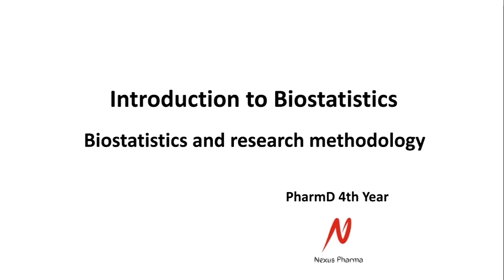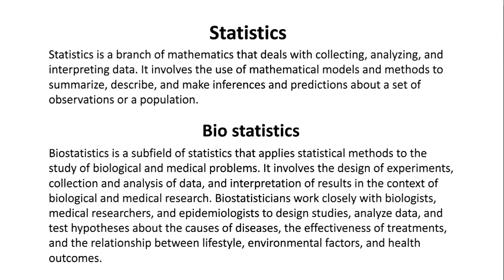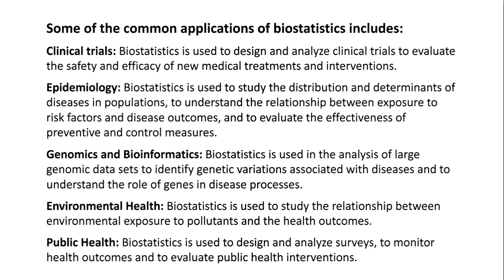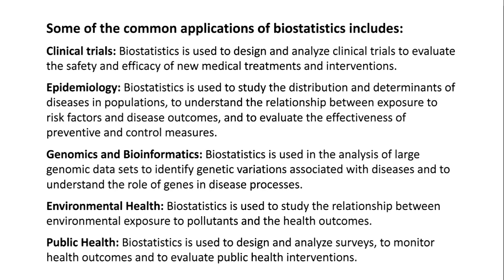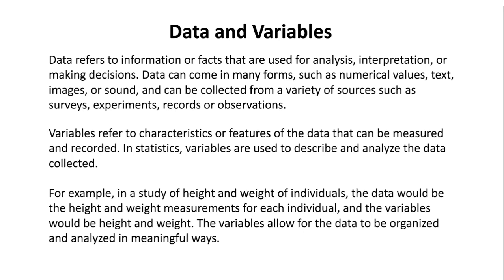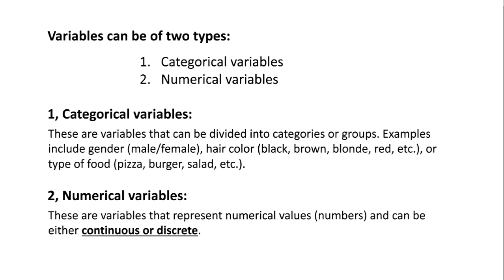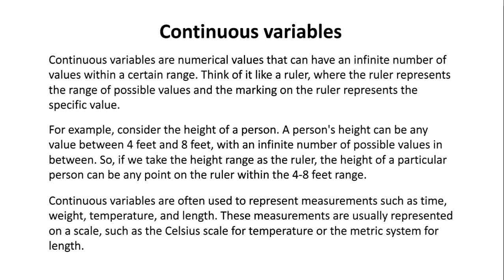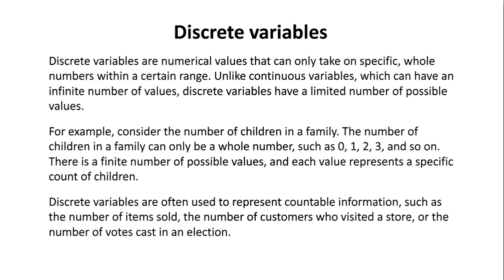Introduction to Biostatistics | Biostatistics and Research methodology | PharmD 4th year